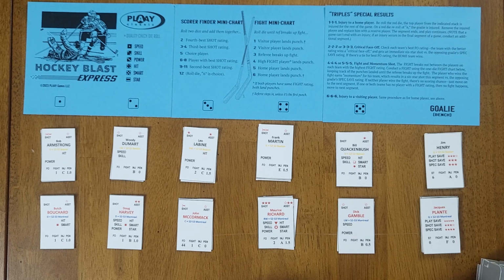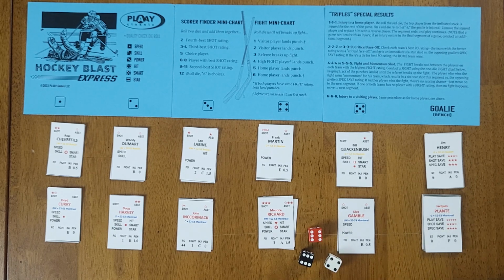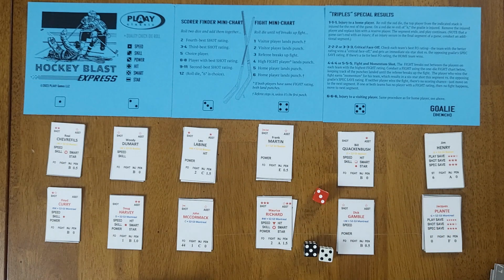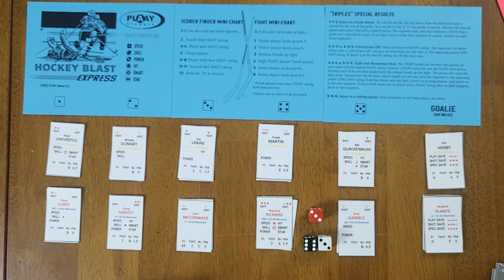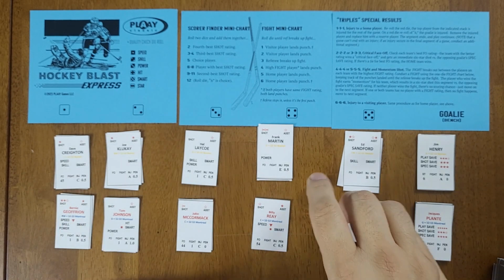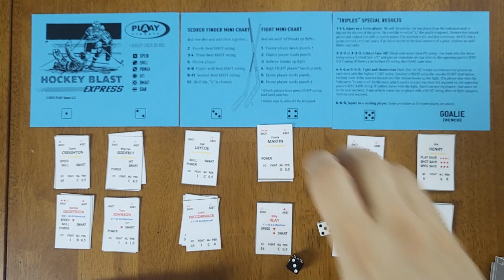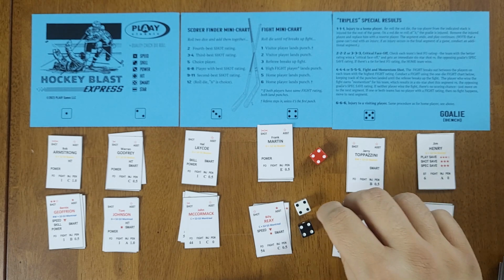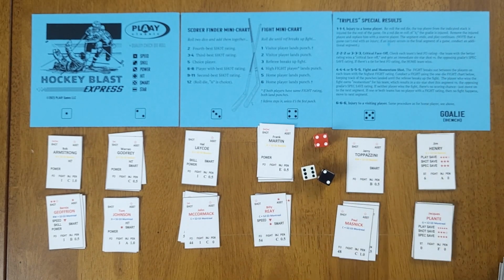Hockey Blast Express - Playthrough (Game 1 of 1953 Stanley Cup Finals)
A play example of Hockey Blast Express from Plaay Games using a homebrewed 1952-53 season with a game of the 1953 Stanley Cup Finals between the Bruins and Canadiens.